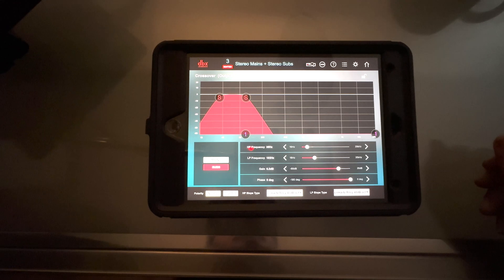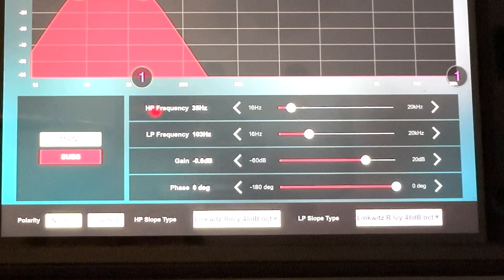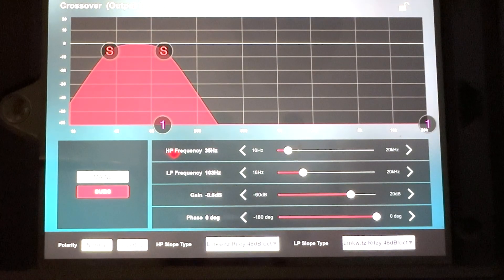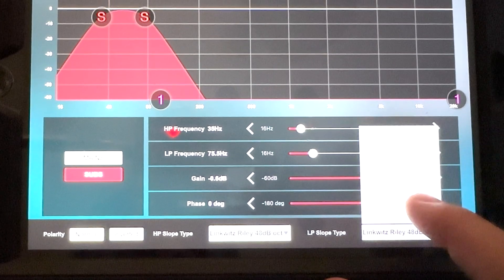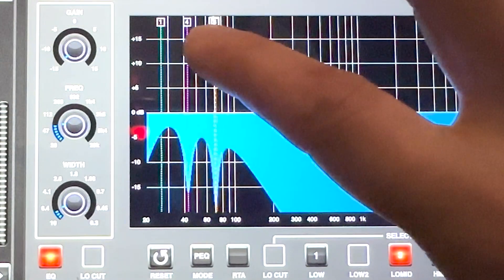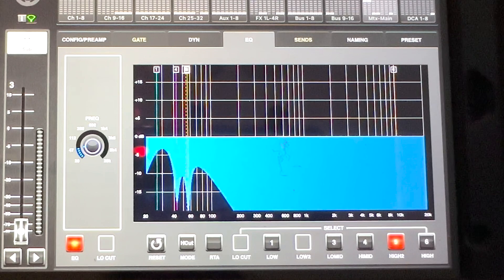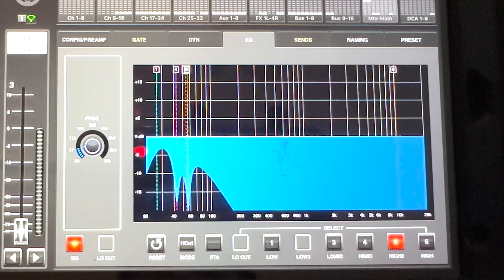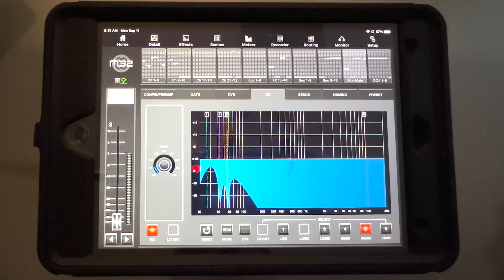My Subwoofer EQ Theory Explained.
Well comments section...here it is. The video attempting to explain my subwoofer EQ. Hopefully this sheds light on why I do things the way I do.